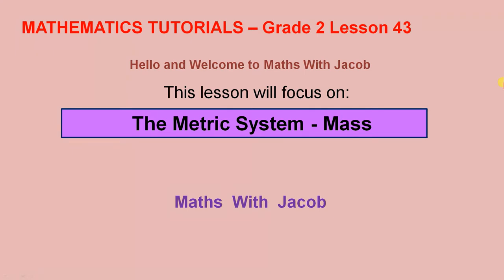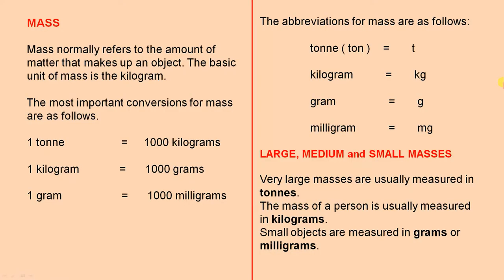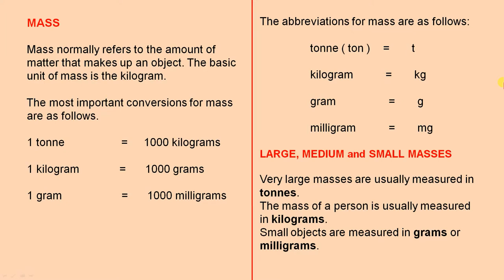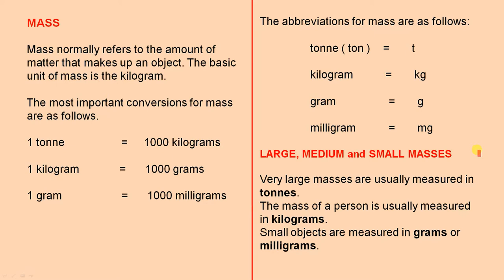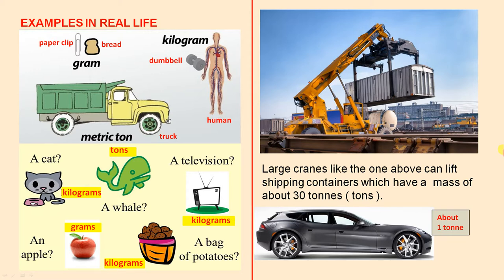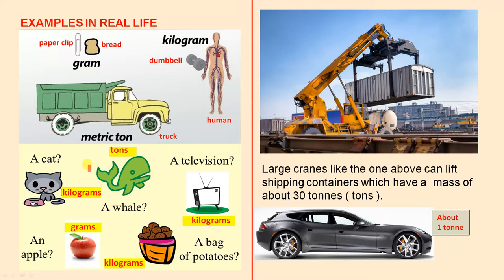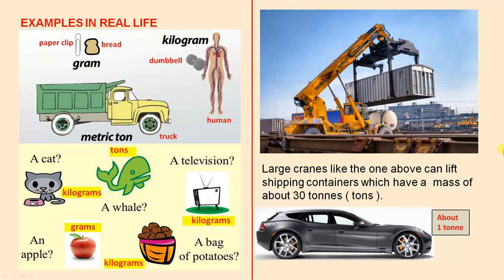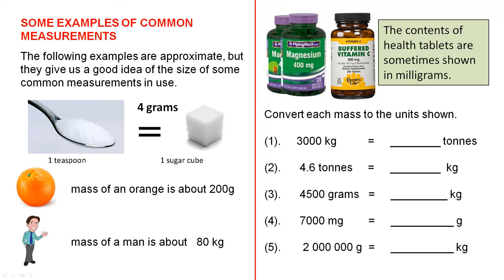The Metric System - Mass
This video introduces the concept of mass with respect to the metric system. We see how some of these units are used in real life. We finish off with a few exercises to help with revision of the topic.